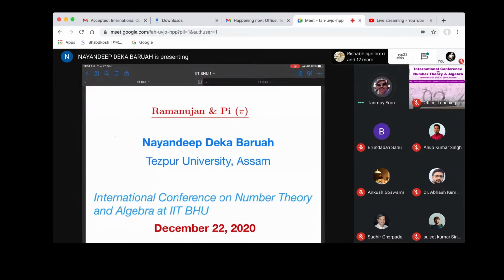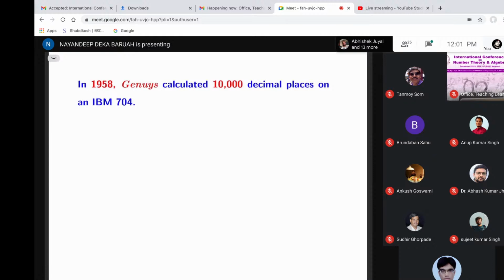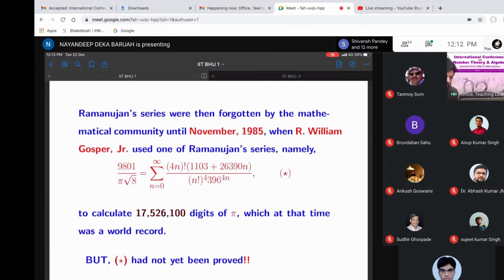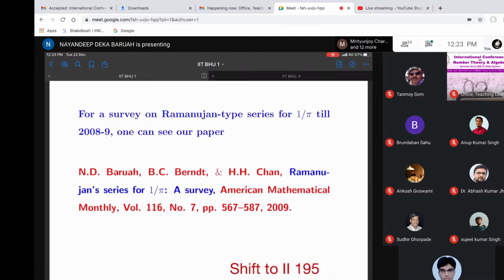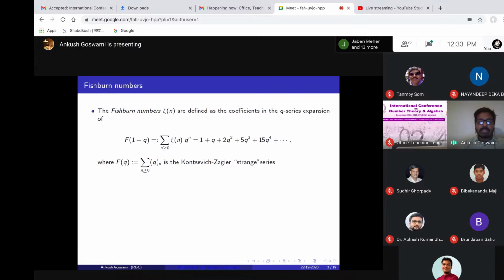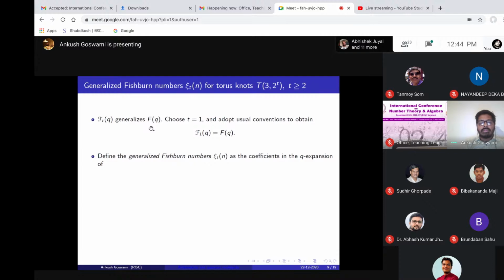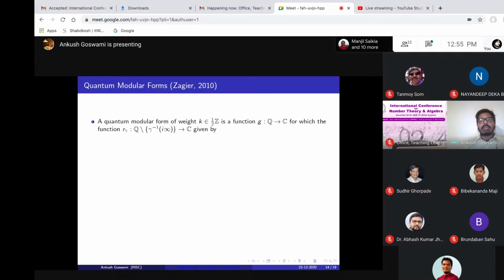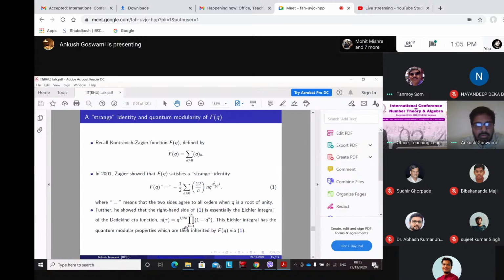International Conference on Number Theory and Algebra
December 22-23, 2020, IIT (BHU) Varanasi

Organized jointly by:

Department of Mathematical Sciences, IIT(BHU) Varanasi

and

PMMMNMTT, Teaching Learning Cell, IIT(BHU) Varanasi